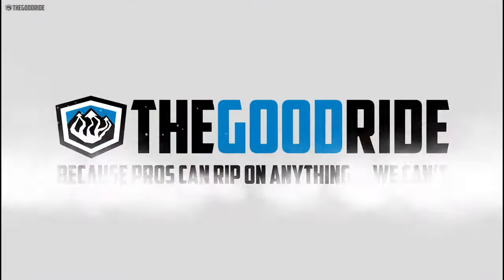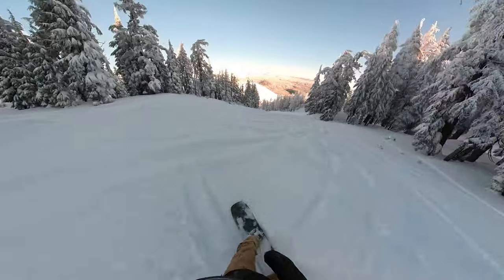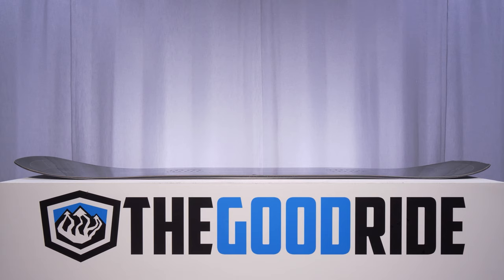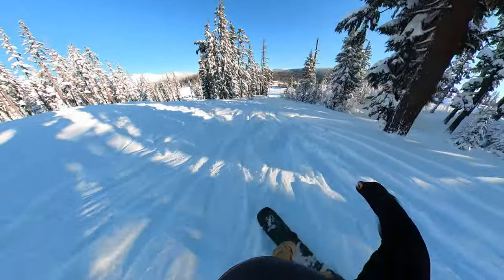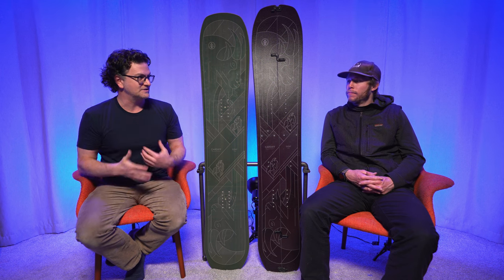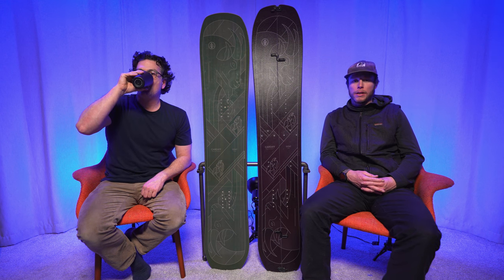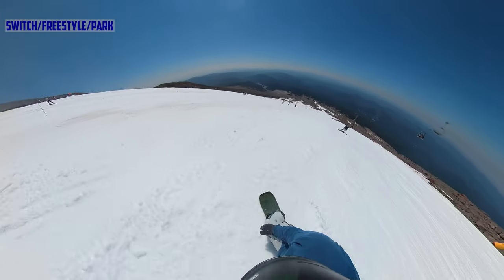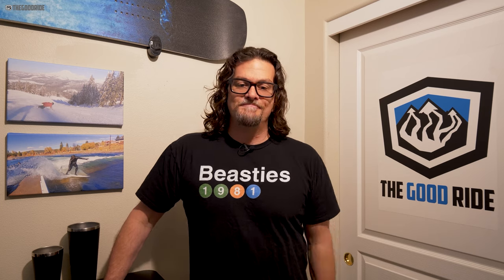Cardiff Goat Snowboard Review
Snowboard Video Review Fast Forward Markers.
Timecodes
0:00 – Intro
0:26 - How It Was Tested
0:43 - Summary
2:10 - Sizing
2:58 - Shape/Camber/On Snow Feel
4:22 - Flex Personality
5:28 - Speed/Base Glide/Uneven Terrain
7:33 - Edge Hold
7:52 - Turning/Carving
9:00 - Powder
10:46 - Switch/Park
10:58 - Conclusion
11:56 - About Our Reviews